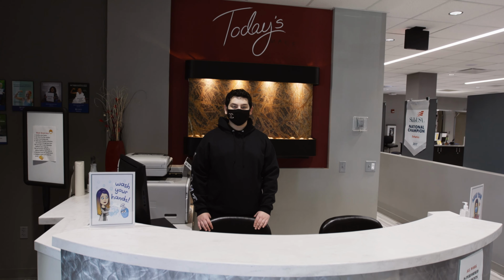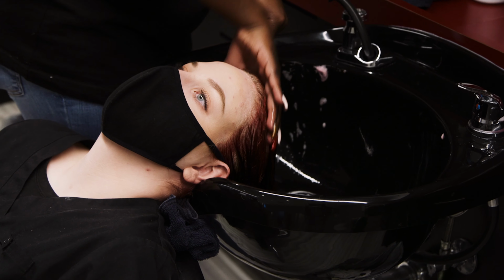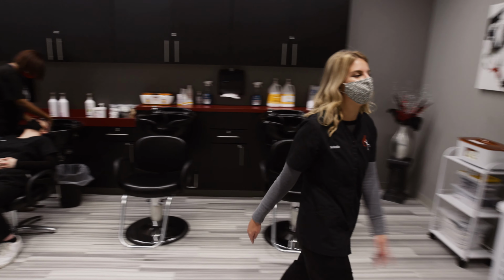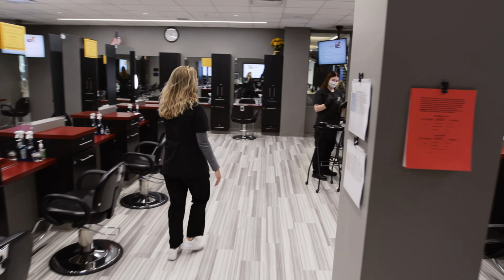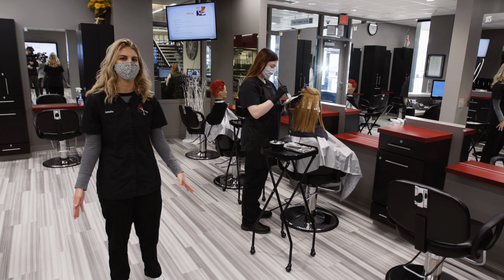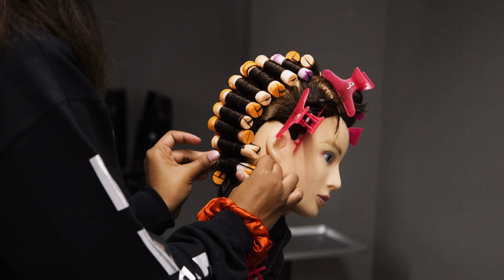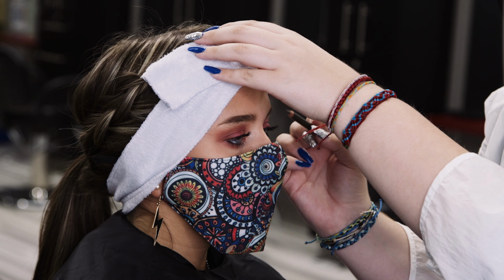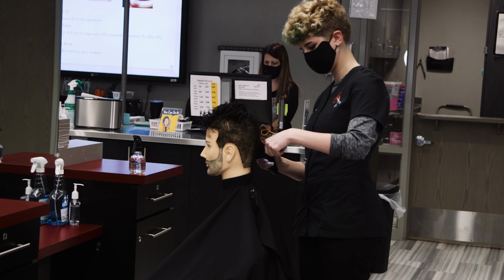MCCC Road Show: Cosmetology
MCCC students learn the art and science of hair, skin and nails. Hands-on training occurs in a state-of-the-art setting and in a full service salon, Today’s Image, operated by students and open to the public.